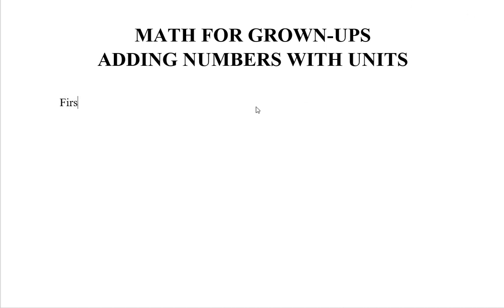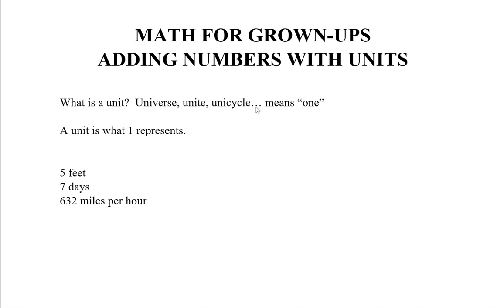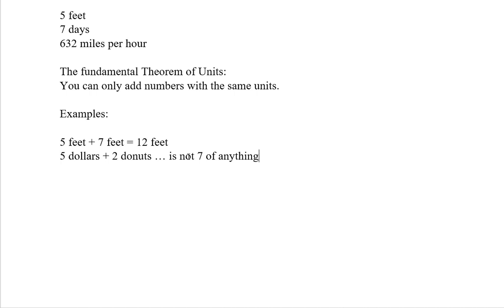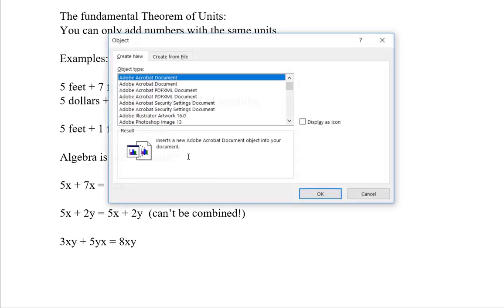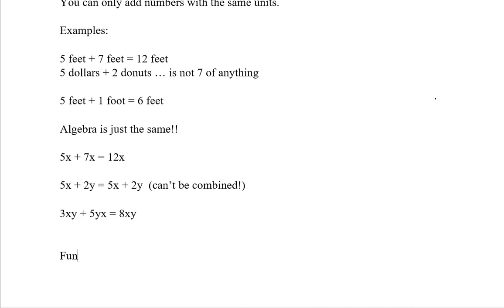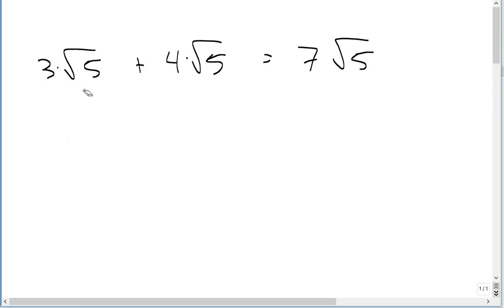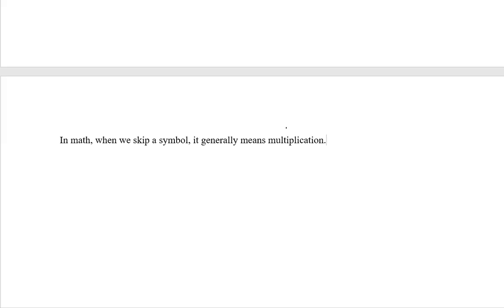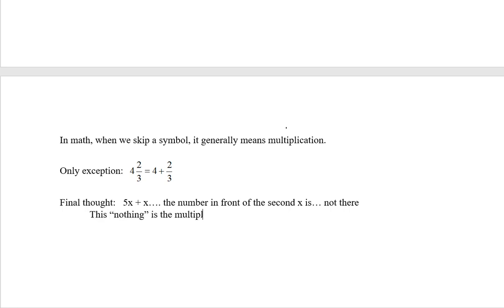3: Adding with Units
Probably the biggest step forward for a math-averse adult would be to understand what a unit (e.g. feet, seconds, etc.) is, and how one rule explains so much of arithmetic and algebra: that you can only add numbers that have the same units.